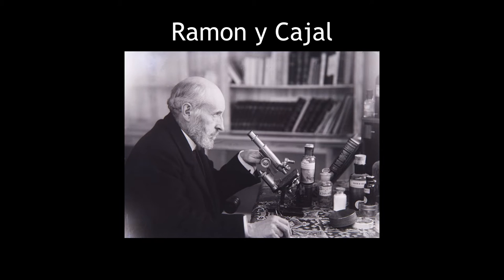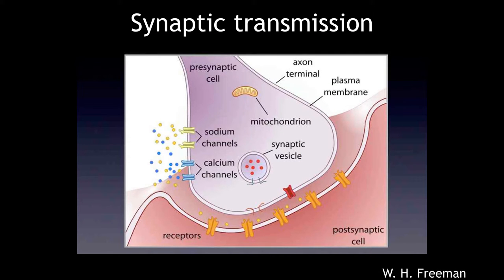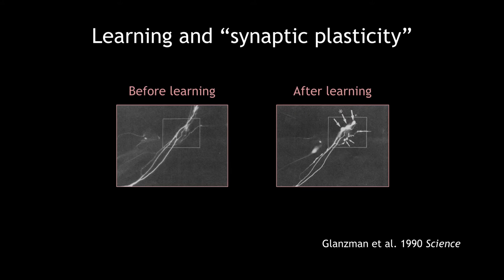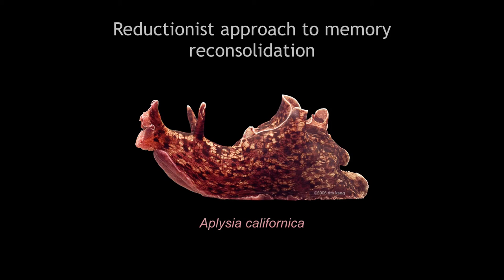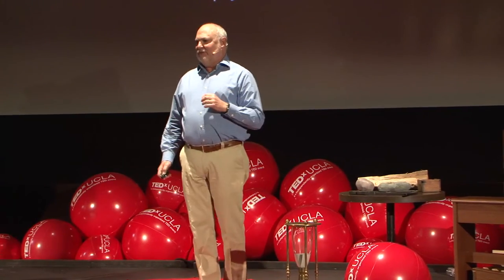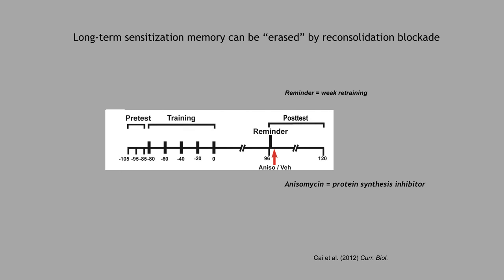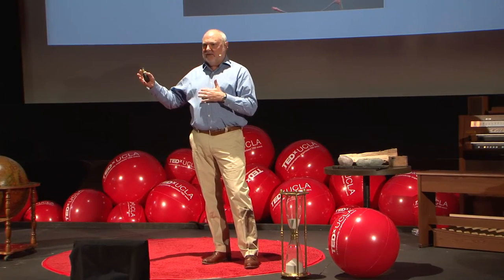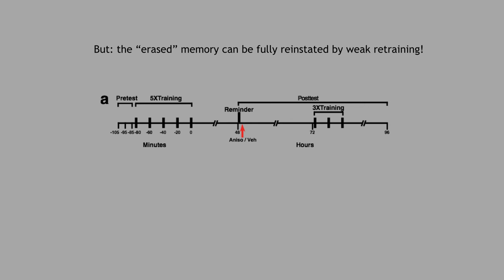How do our brains retain a record of our past experience? | David Glanzman | TEDxUCLA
David Glanzman talks about the processes our brains use to retain as well as forget memories. Can these processes be manipulated to choose which memories are remembered and which ones are forgotten? David Glanzman is a Full Professor in the Department of Integrative Biology and Physiology, as well as in the Department of Neurobiology at the David Geffen School of Medicine at UCLA.